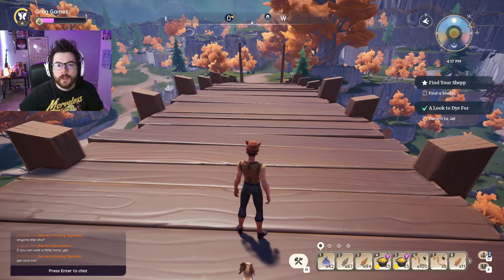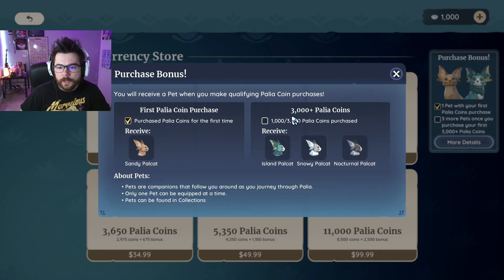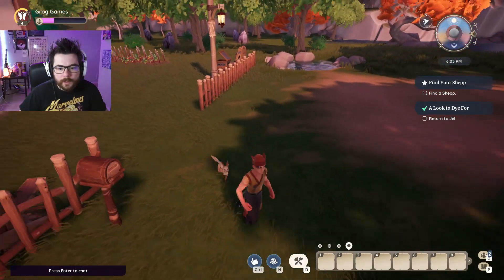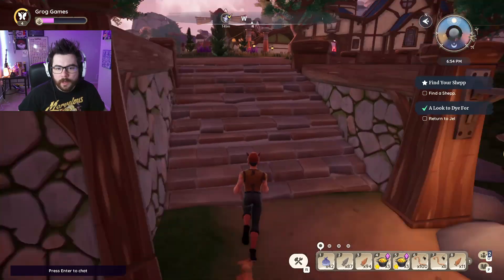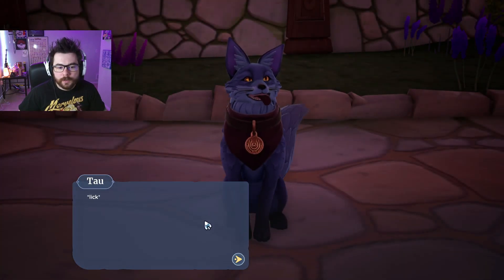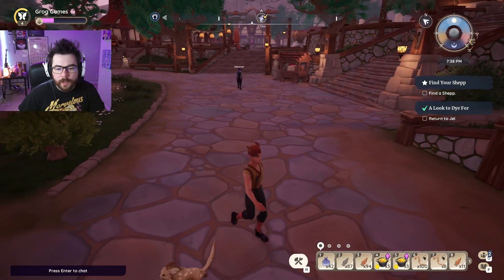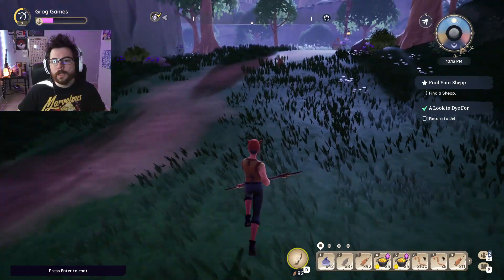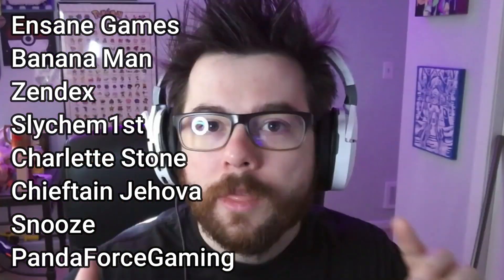Palia Pets Update Video | What Will Pets Be in the Future?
Hey welcome back to Grog Games, I'm your boy SuperPotion or SP for short. Today is a video in regards to pets in the mmo Palia. How do you obtain one? What do they do? And also what could Singularity 6 do in the future to improve on pets in the game? I normally play indie games and MMO's :D

The game is currently just in Open Beta for PC but will arrive to Nintendo Switch this Holiday 2023.

DEVELOPER and PUBLISHER:
Singularity 6 Corporation

Palia Game Description:
-Explore a vibrant new world, from sprawling flower fields to hilly forests and rocky beaches - explore the stunning landscapes and biomes of Palia.
-Do What You Love, Fish, farm, and forage or cook and catch bugs - live off the land any way you like.
-Make Your House a Home, Make your home uniquely yours by decorating and customizing your space with hundreds of craftable items.
-An Always-Evolving Adventure, Explore Palia to unravel its mysteries and befriend villagers who help you along the way.
-Better Together, A friendly, cozy community is always here to welcome you home. Play solo or jump in with friends at any time to play at your own pace.

Social MEDIA!